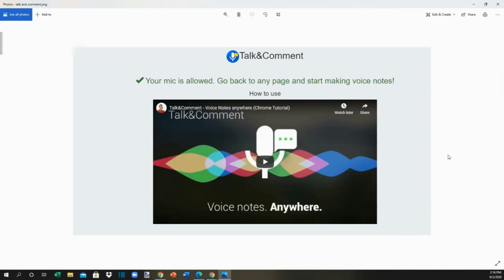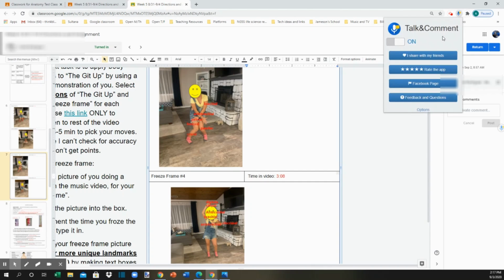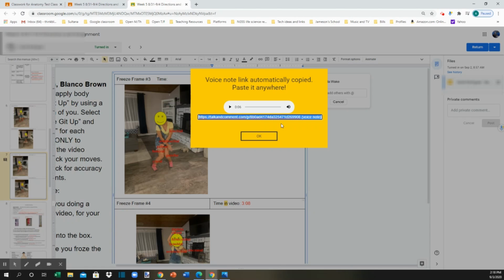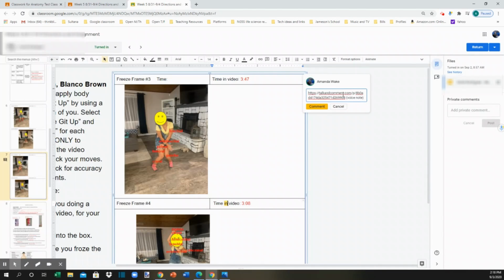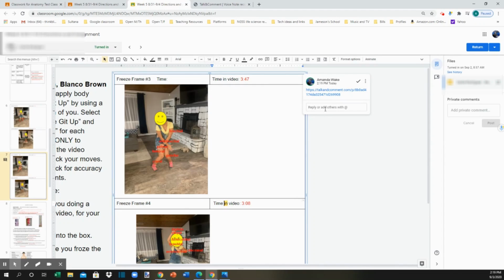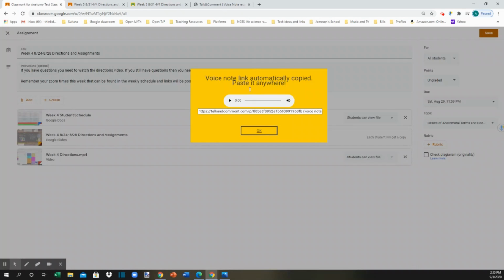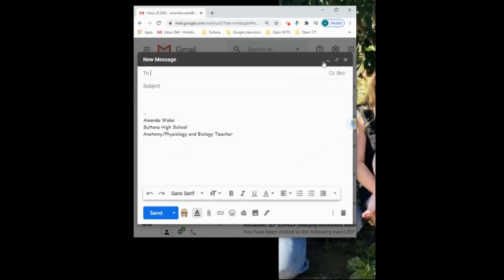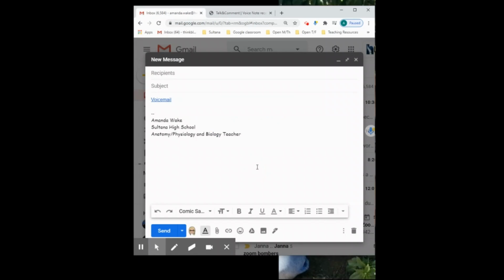How to Leave Voice Comments Using Chrome Talk & Comment Extension